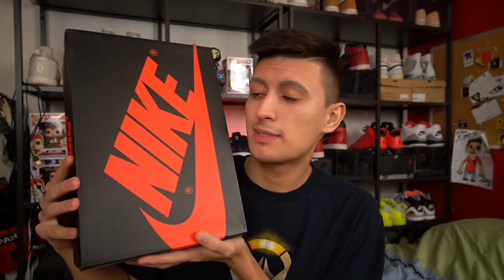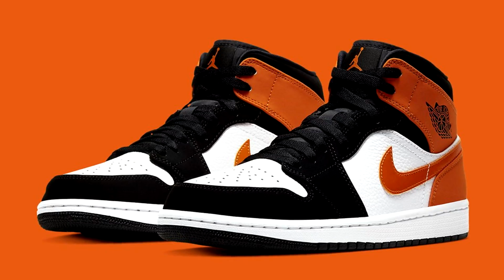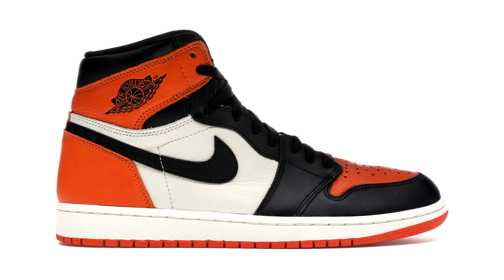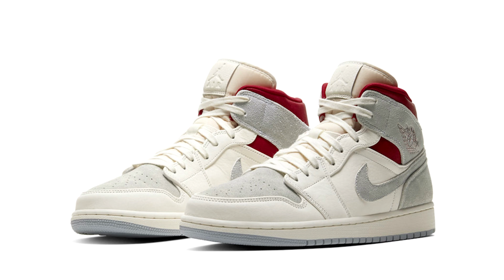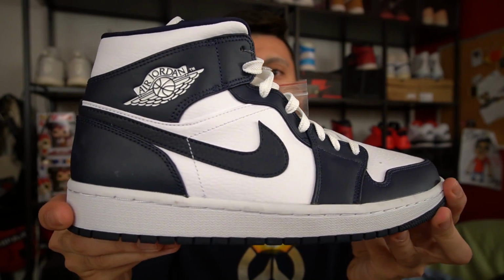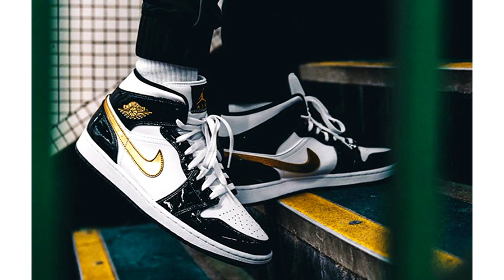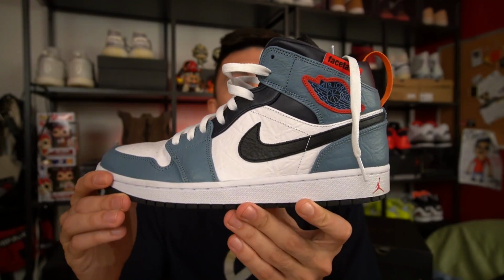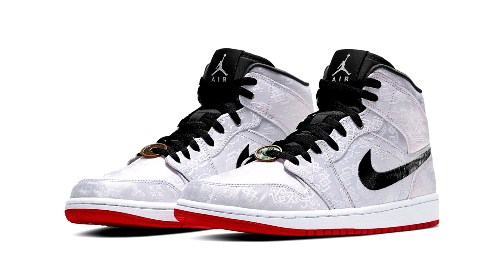The BEST Air Jordan 1 MIDS! Cheap Retro Jordan Alternative!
Today we are talking about the Top 10 Air Jordan 1 Mids of 2019!
2019 was the year we saw a record-breaking amount of Air Jordan 1 Mid and low releases! Many GRs and many hyped pairs too so let's talk about the best Jordan 1 Mids of the year!
May Sneaker Giveaway! - (Yeezy Boost 350 v2, Air Jordan1, and BAPE Sneakers!)

LINKS BELOW to come of the pairs!